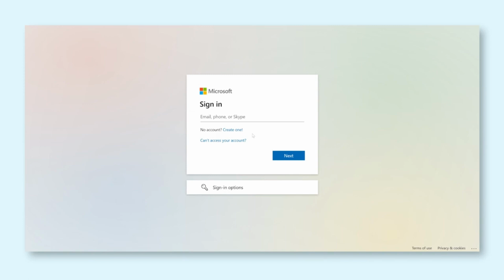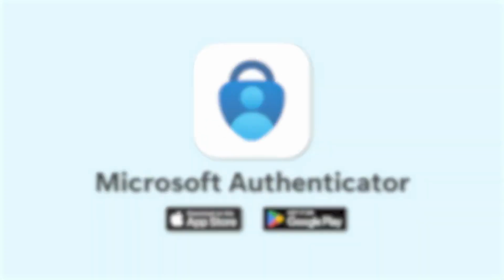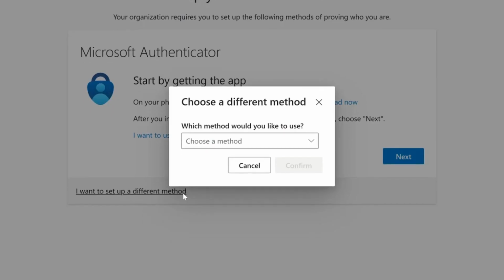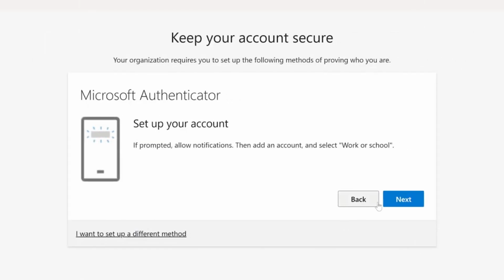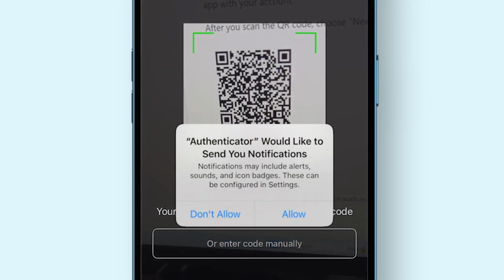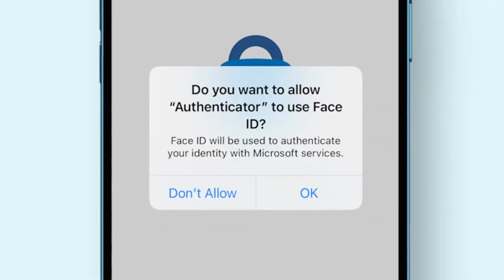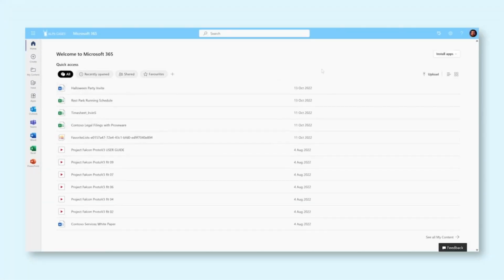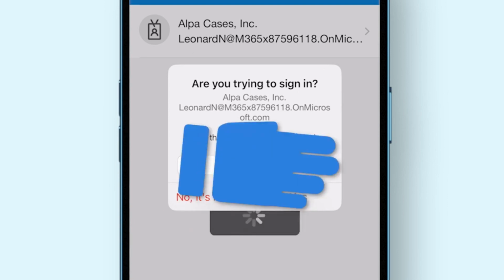Microsoft Office365 Authenticator Method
This is ComputerGy Channel

i'm Glad to help you using computers

Fun with Using Computer

Learn, Topics, Tricks, .etc

its not just about using computers...sure, i will help you to get the fast way choosing of many methods to reach your POINT and RESULT.

excel shortcuts
excel shortcut
keyboard shortcuts
microsoft excel shortcut keys
best excel shortcuts
popular excel shortcuts
keyboard shortcuts in excel
excel sum shortcut
excel shortcut sum formula
excel shortcut keys
excel charts
bar chart in excel
bar chart
excel charts getting started
charts graphs excel
column chart
excel for analysts
chart shortcuts excel
how to make a bar chart in excel
stacked bar chart excel
how to create a bar chart in excel
column chart excel
excel chart basics
stacked column chart excel
remove blank rows in excel
delete blank rows in excel vba
delete blank rows in excel with formula
remove blank cells in excel
how to remove blank cells in excel
delete blank cells in excel
how to remove blank rows
how to delete blank row in excel
remove empty rows in excel
how to delete blank columns in excel
excel delete blank rows
ms excel
excel table of contents
table of contents in excel
excel 2010
learn excel
excel tricks
excel tips
excel table of contents with hyperlinks to worksheets
excel contents page
excel table of contents macro
excel table of contents for sheets
fix excel opening a blank screen
excel file opens but blank screen
make table of contents in excel
steps to fix excel opening a blank screen
microsoft excel
microsoft excel tutorials
excel drop down
excel 2016
microsoft excel for beginners
microsoft 365
how to use microsoft excel for beginners
excel tutorial
excel 2019
excel 2013
microsoft office
advanced excel tricks
drop down list microsoft excel
microsoft excel drop down list